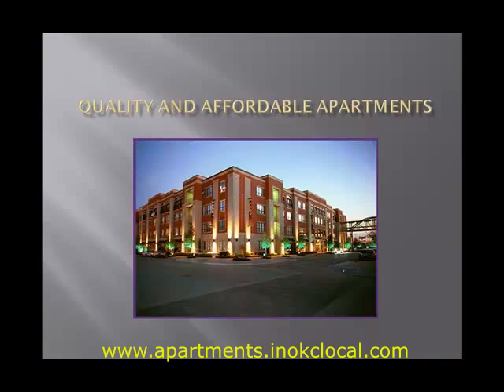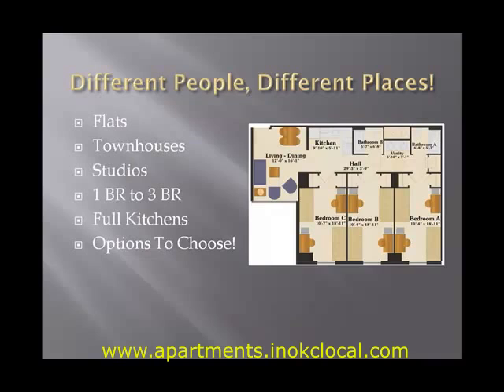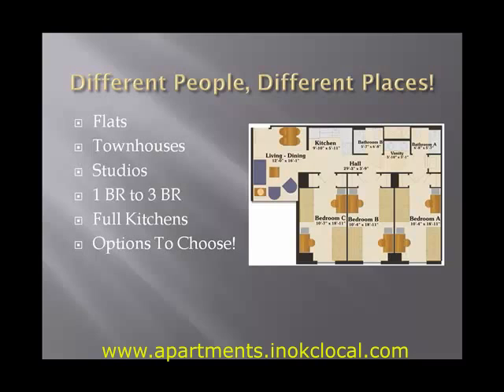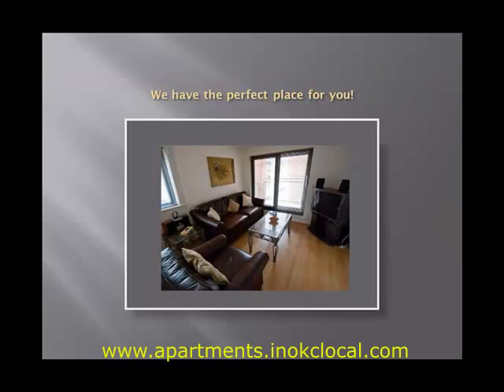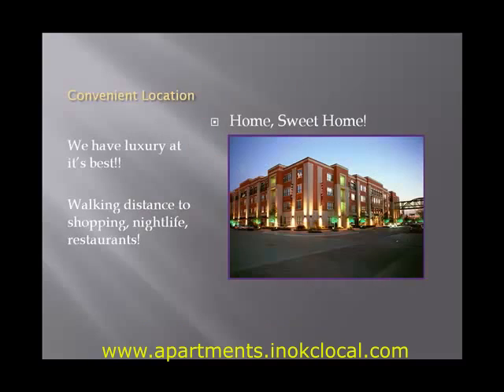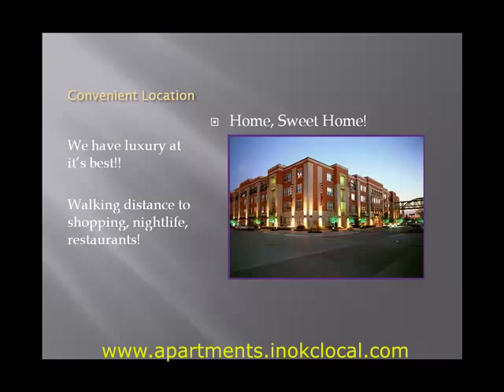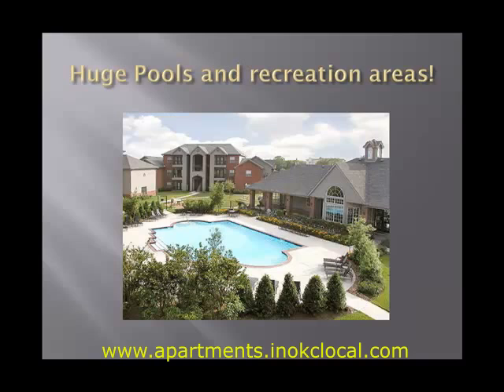www apartments inokclocal com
apartments, inokclocal.com, directories of oklahoma the optimize